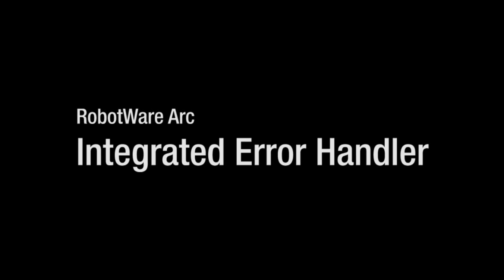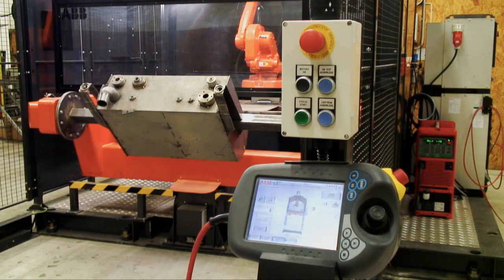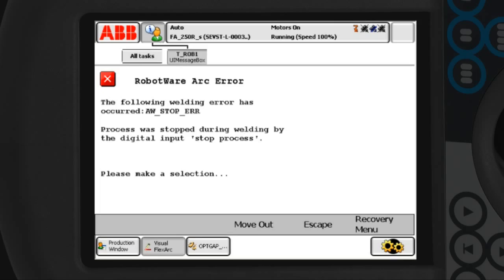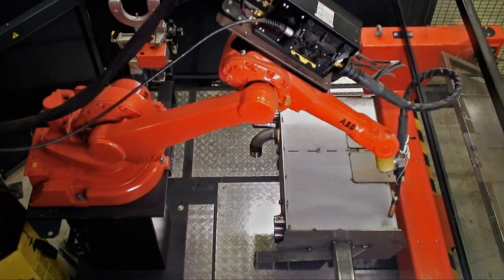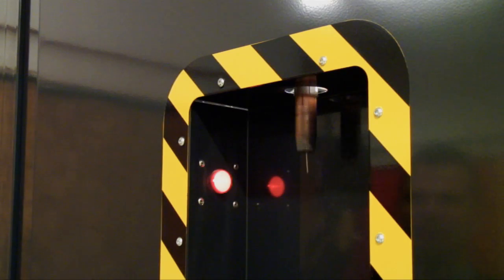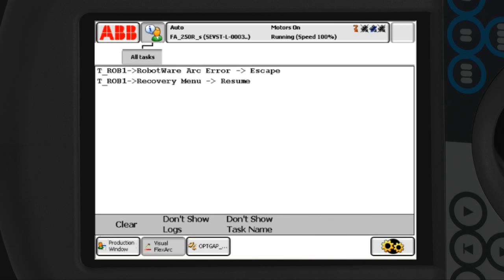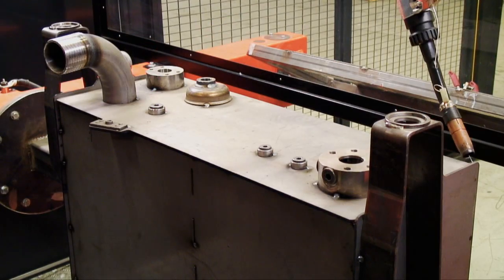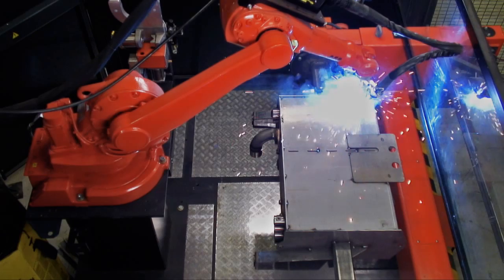ABB Robotics - Arc Welding - Productivity Tools Part 2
Integrated Error Handler
When operating and maintaining a robotic arc welding cell you need to ensure you achieve maximum uptime to deliver your return on investment. ABB's Integrated Error Handler software is easy to use & allows arc welding cells to quickly and efficiently recover from a weld error with minimum intevention by the operator.